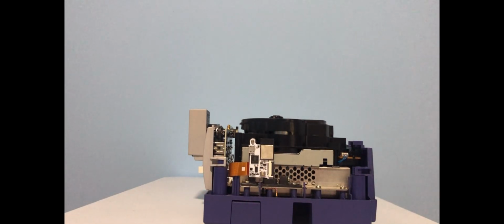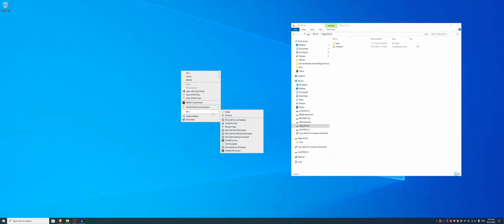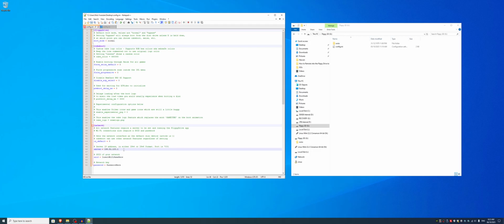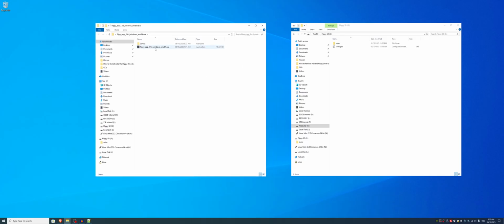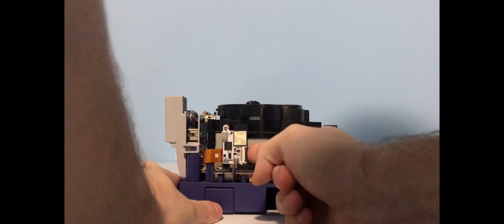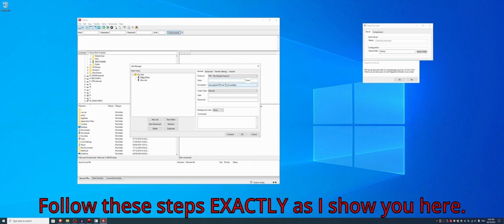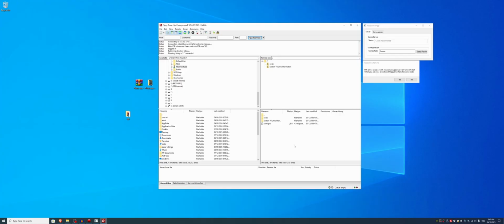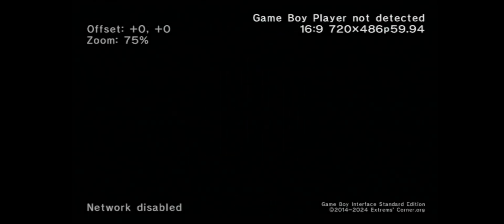How to "FTP" or Remotely Access your Micro SD Card in the Flippy Drive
In this video, I showcase the steps it takes to remotely access the Micro SD card in Nintendo Gamecube consoles that have the Flippy Drive modification running at least version 1.4.6.

Time stamps:

0:00 Channel Intro
0:06 Video Intro
0:24 How to eject the Micro SD Card from your Flippy Drive
0:48 What we will do on the Micro SD Card on the PC
1:12 Insert your Micro SD Card into your computer now
1:21 How the "FTP" functionality works for the flippy drive compared to "real FTP"
2:15 How to generate a config file if you do not already have one on your Micro SD card
3:38 The three most important settings to modify in the config.ini file
3:53 SSID setting (The name of your Wifi Network)
4:26 (Wifi) Password setting
4:53 Server IP address setting
5:17 Downloading the Flippy app for your operating system
5:59 Setting up the Flippy app
6:54 Going back to the config.ini file to type in the "server" IPv4 setting (which is your PC)
7:06 Do not type ":7031" at the end of the IPv4 address
7:48 After saving config.ini, do not close the Flippy app
8:04 How to re-insert the Micro SD Card back into the Flippy Drive
8:25 Hold "X" when booting your Gamecube and copy these steps
8:58 Important things of note about the Flippy app
9:29 How to set up FileZilla
10:52 Why this video was delayed in being released
11:07 What you can and cannot do when "FTPing into the Flippy Drive"
12:38 Reiterating why this isn't normal "FTP"
13:26 Proving that the FTP worked
14:11 Do not forget to put the screws back into the bottom of your Gamecube!
14:28 Outro